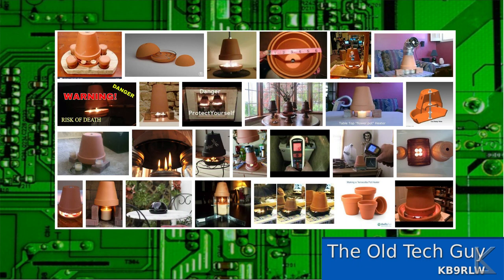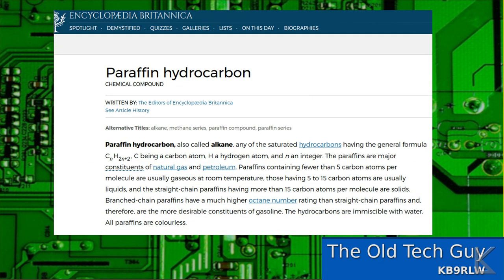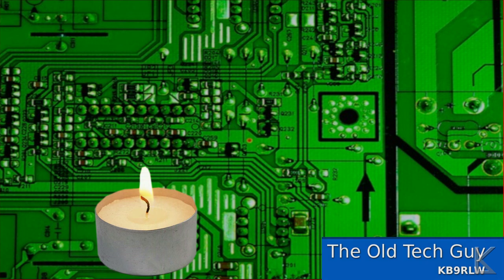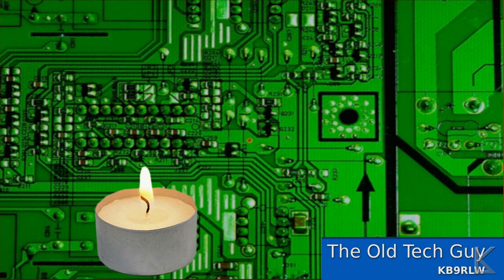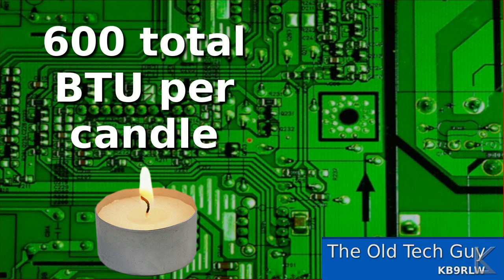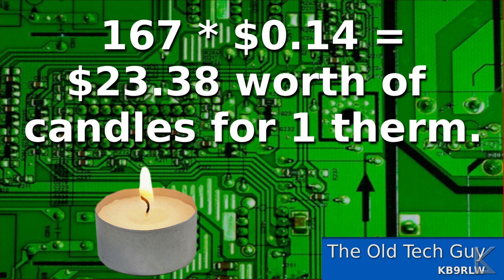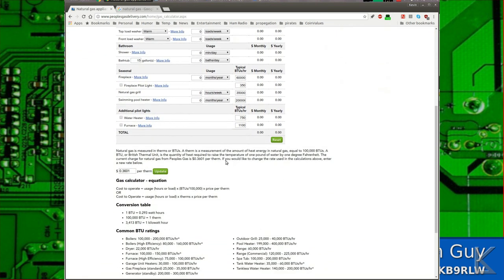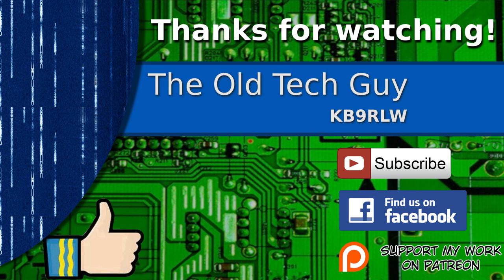Debunk - How cheap is it to heat with the flower pot candle heater?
Are flower pot heaters as economical as is claimed?  Let's break it down.